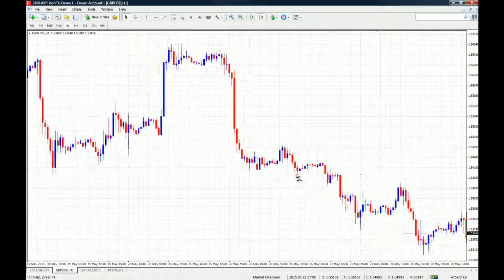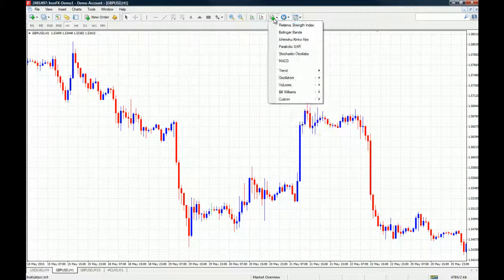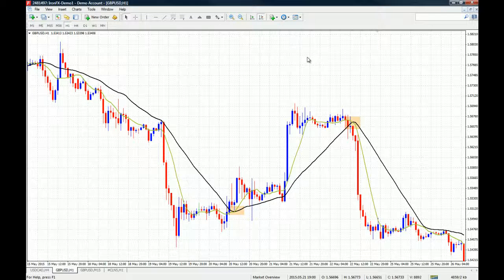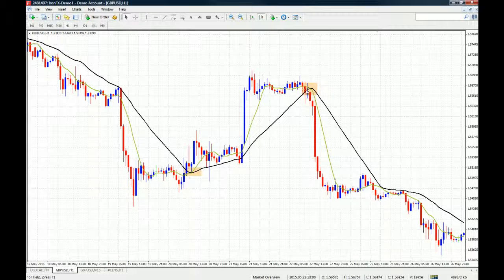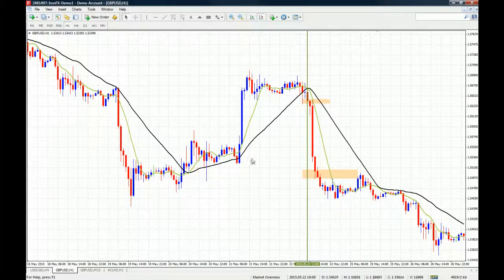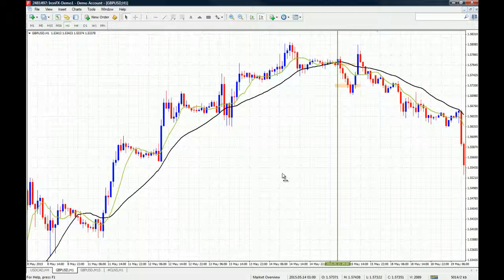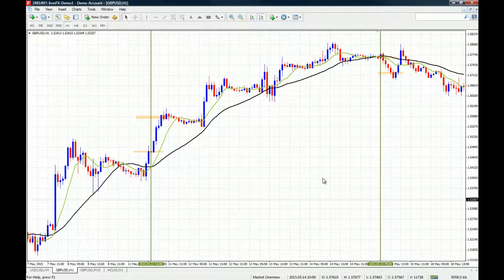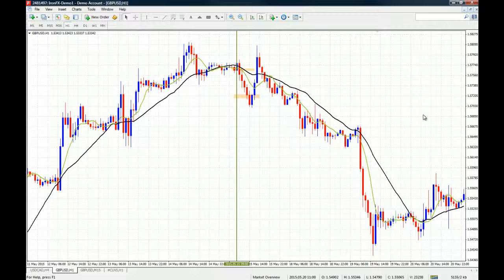Binary Options Strategy using the Moving Averages